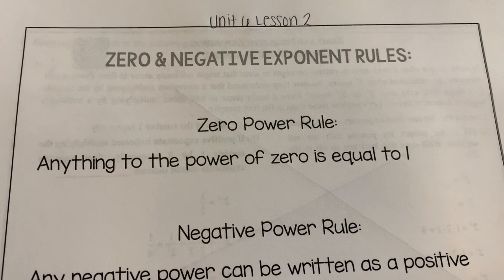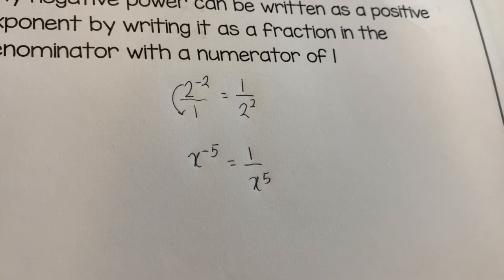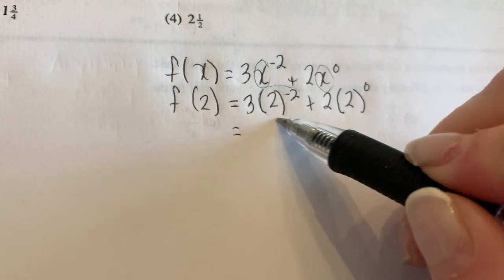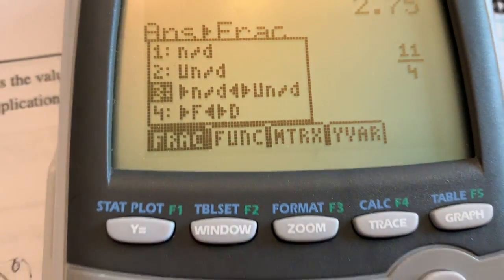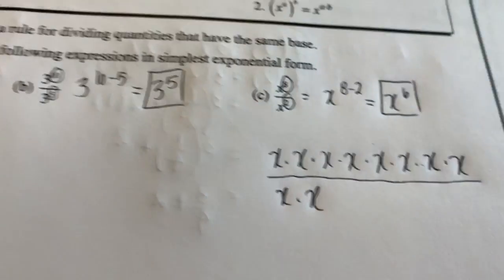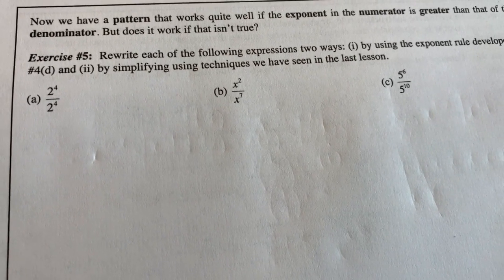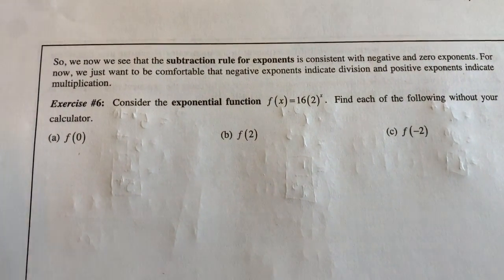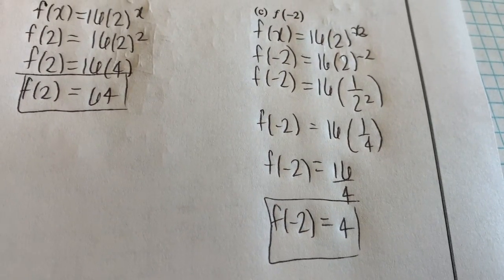Zero & Negative Exponent Rules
Algebra 1: Zero & Negative Exponent Rules using eMathInstruction Unit 6 Lesson 2